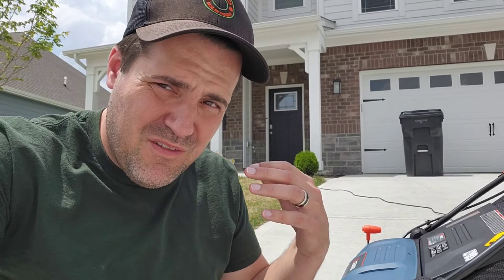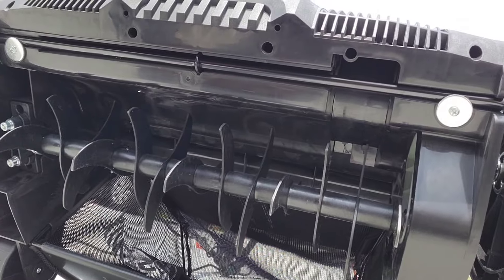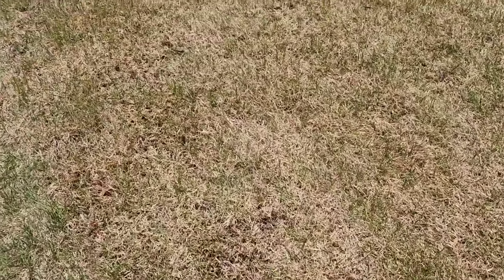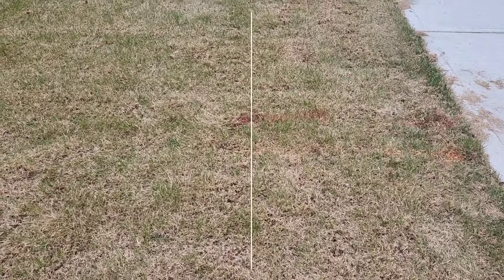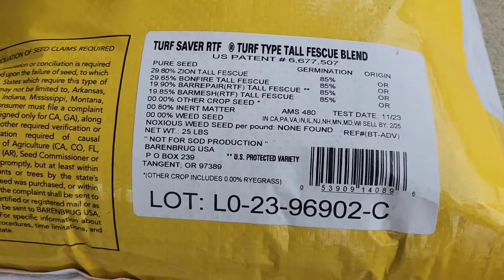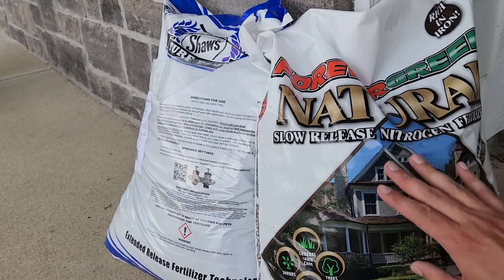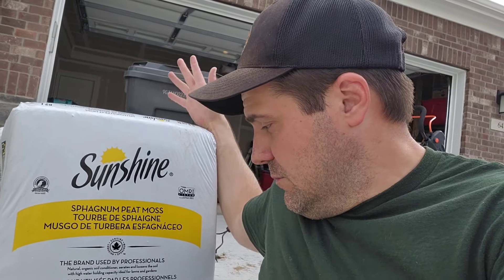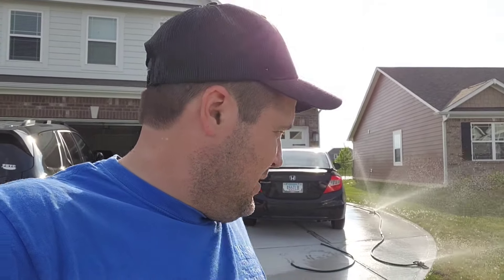Revive A Brown Lawn In A Few Easy Steps!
Does brown got you down? It doesn't have to! my new yard is in bad shape, so in this video I go through the steps to revive my front yard. I go through getting out dead grass, seeding, fertilizing, and watering. Your Lawn may look bad now, but a beautiful yard is only a few steps away.